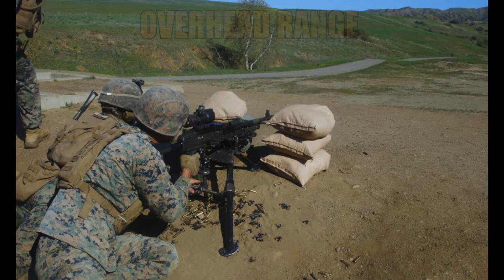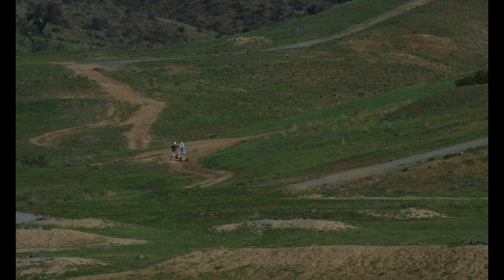U.S. Marines train during Advanced Machine Gun Course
U.S. Marines with the Advanced Machine Gun Course conduct a live-fire exercise with M240G medium machine guns at Range 218 on Marine Corps Base Camp Pendleton, California, Feb. 16, 2022. AMGC is a six-week course where machine gunners advance their warfighting and weaponry skills, as well as their land navigation and small unit leadership. (U.S. Marine Corps Video by Cpl. Daniel Medina)

Marines train during Advanced Machine Gun Course
CAMP PENDLETON, CA, UNITED STATES
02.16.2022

Film Credits: Marine Corps Base Camp Pendleton